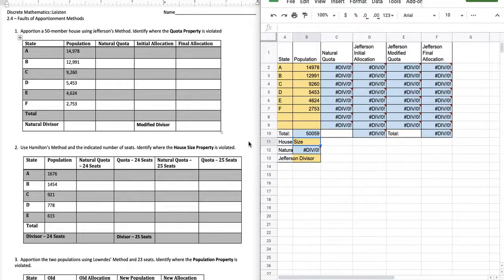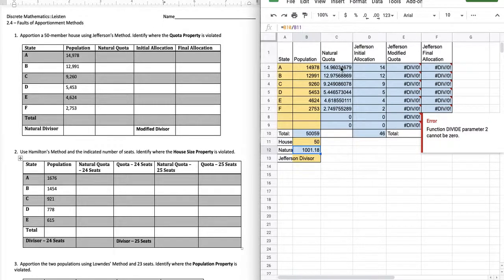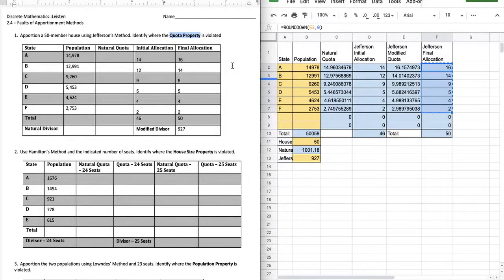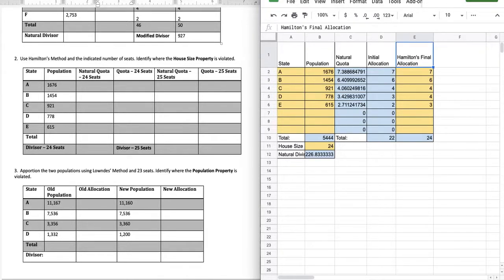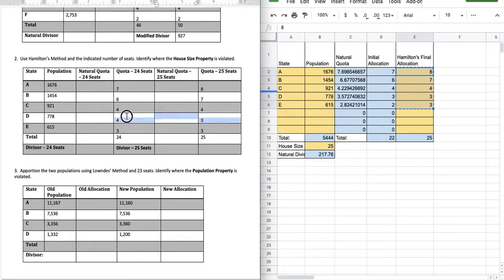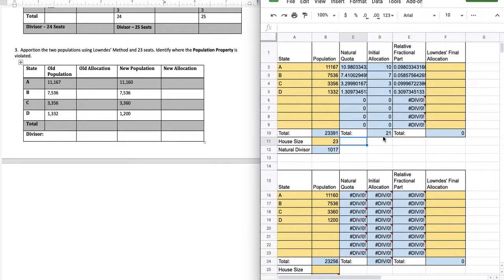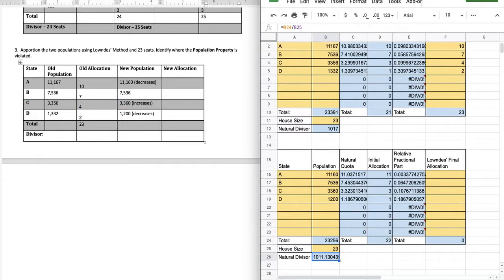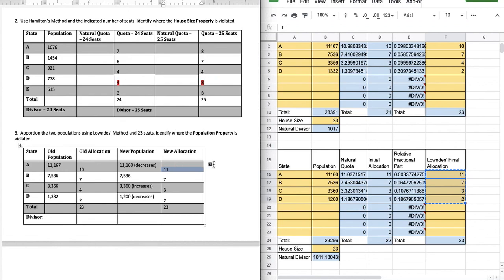DM 2.4-Ideal Apportionment Walk-Through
Supplement to the Ideal Apportionment Notes following examples in the assignment.